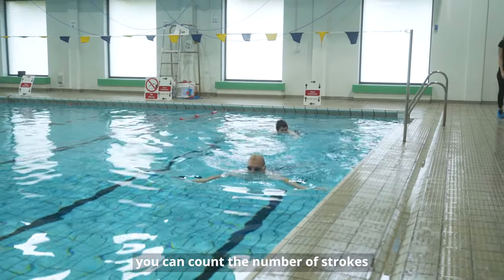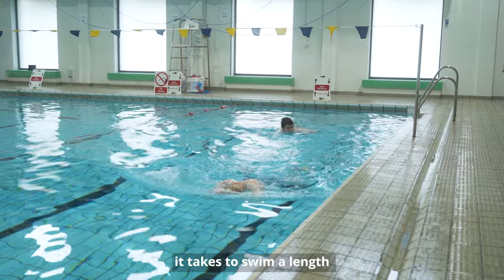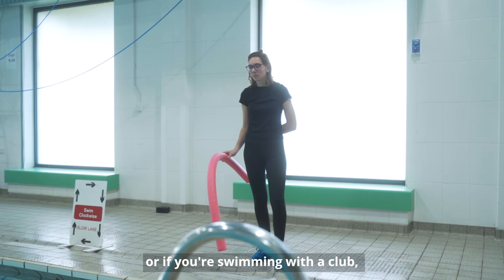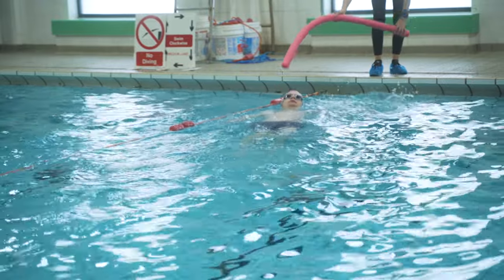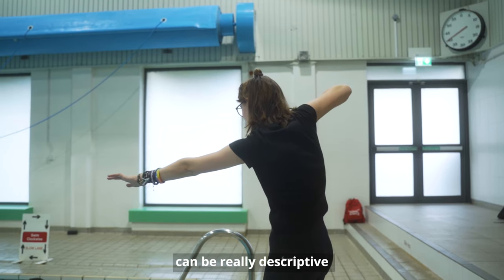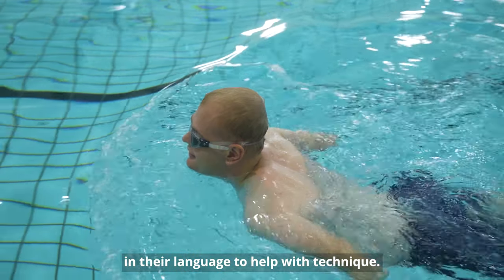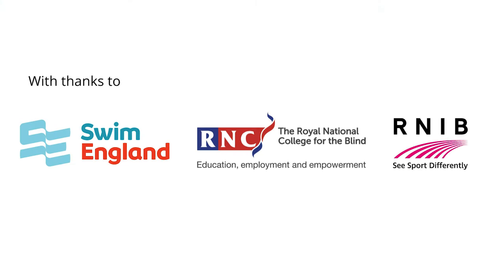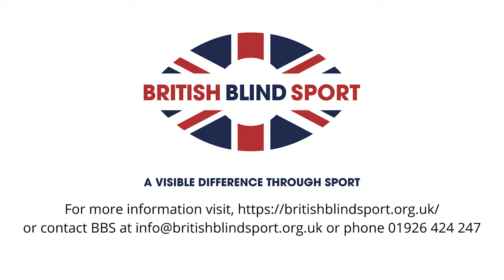See Sport Differently: Swimming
This video shows how Swimming can be adapted to benefit blind and partially sighted people. With thanks to Swim England, the RNC and Virgyl Sowah.